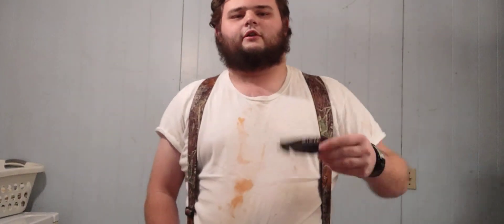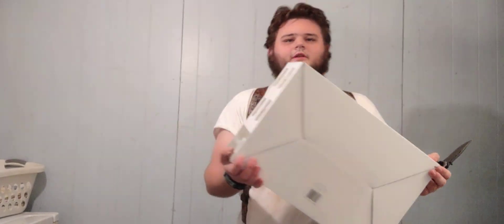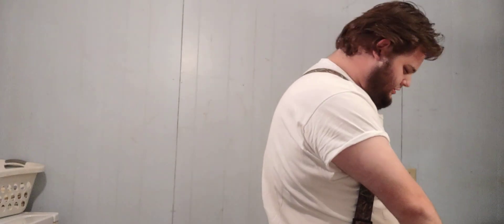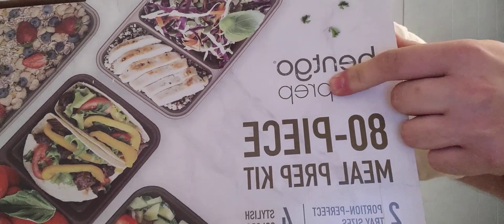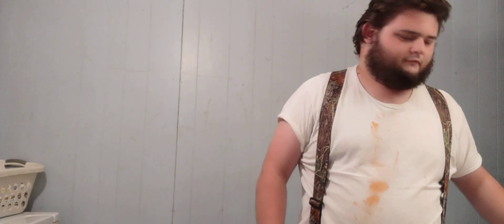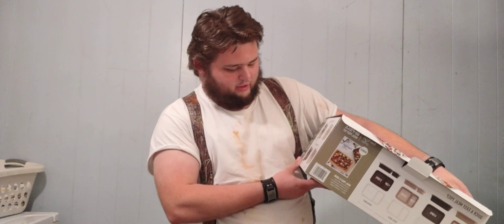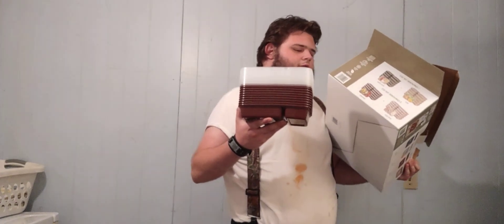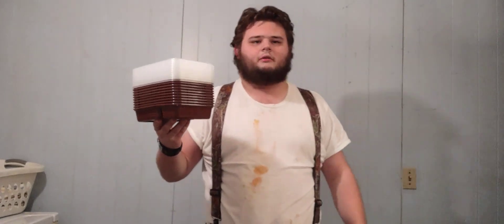bentgo box's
you can get these at Menards